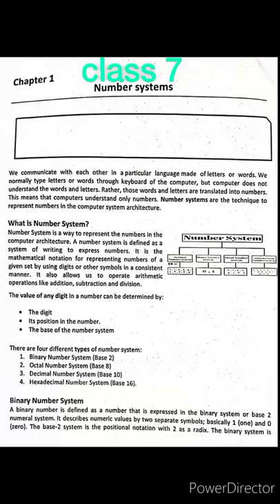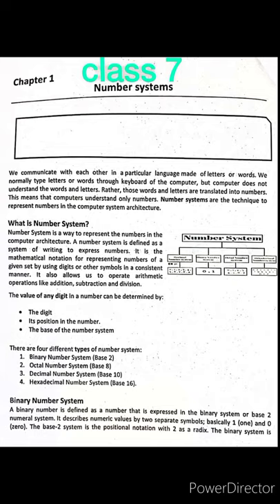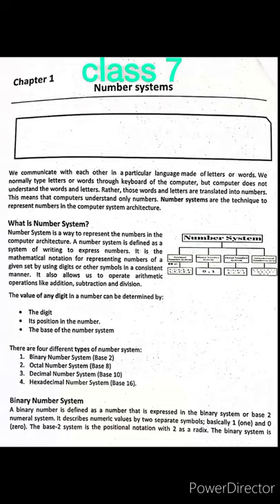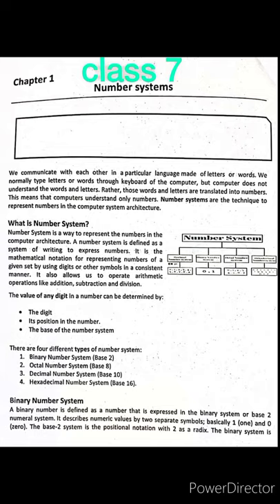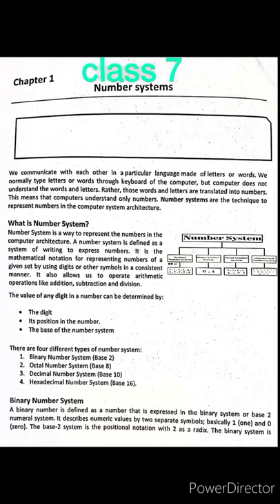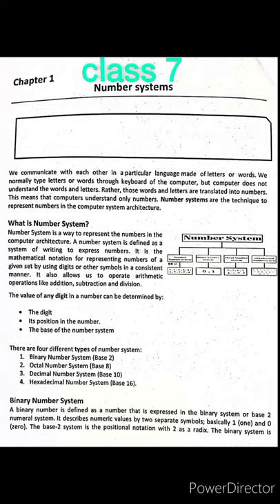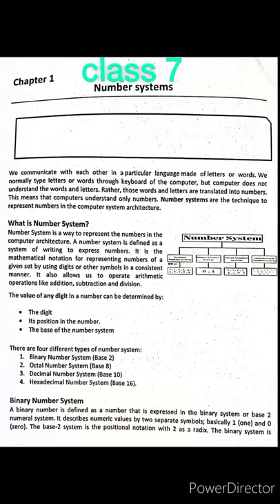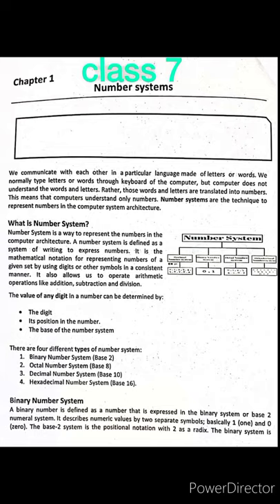Grade:7 Computer science, Unit 1